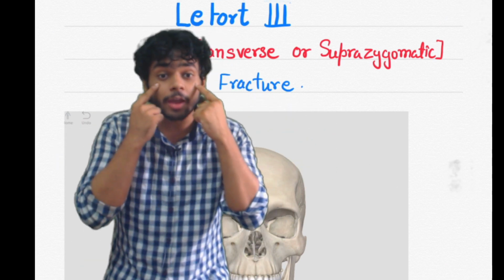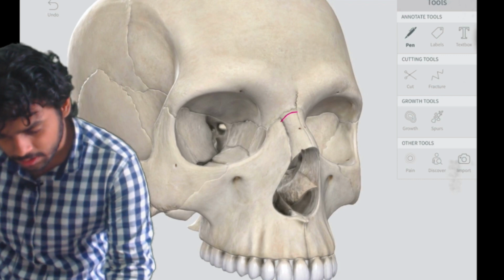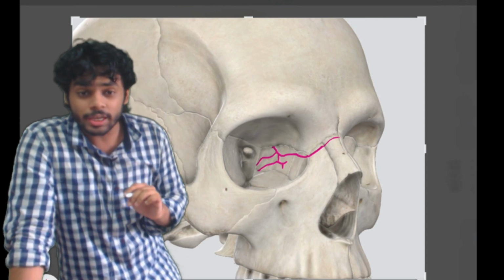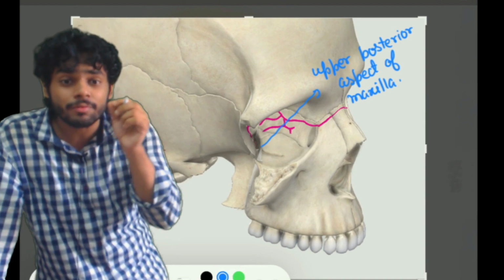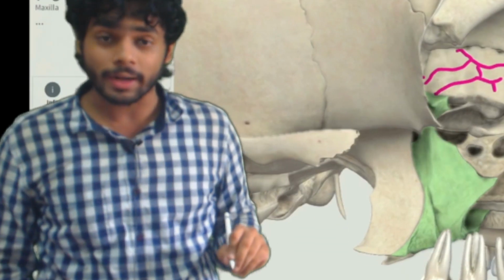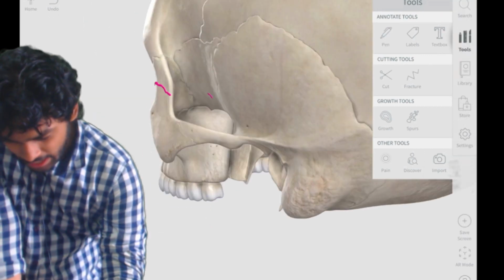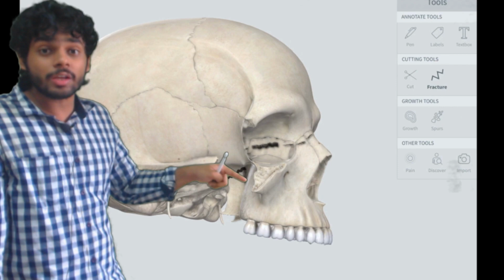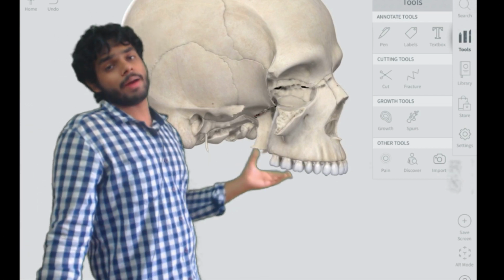Le Fort 3, fracture line, oral and maxillofacial surgery final year by Akash Singh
Le Fort Fracture 3, fracture line, oral and maxillofacial surgery final year by Akash Singh
you can send your doubts with snaps on Instagram.